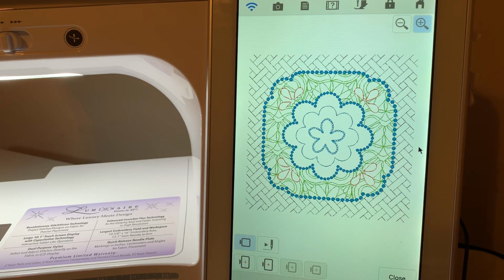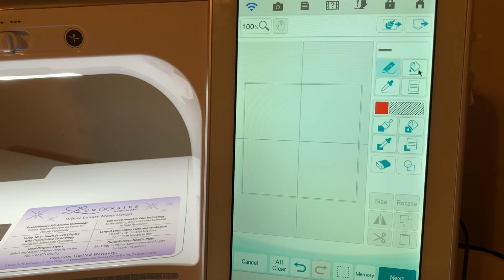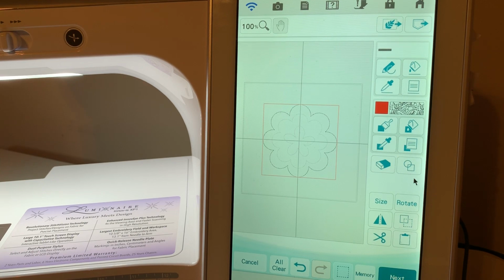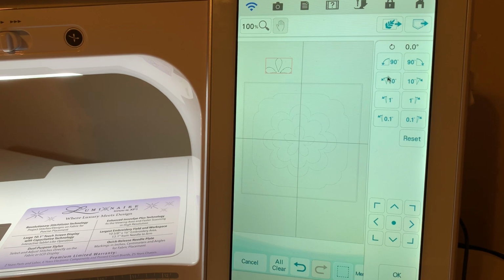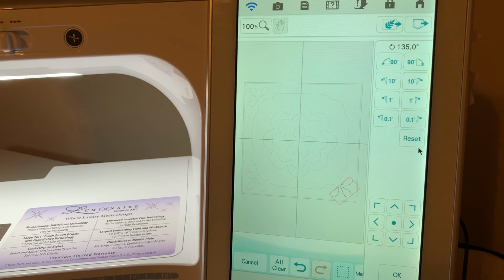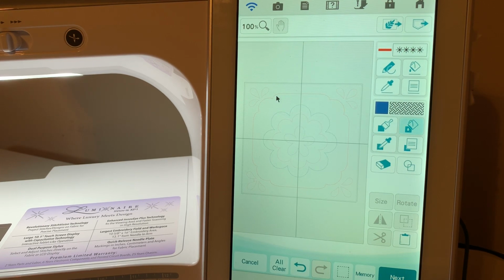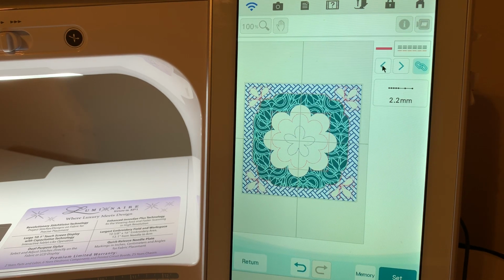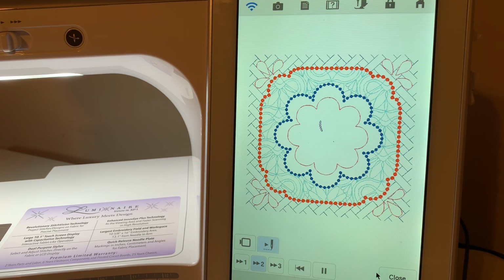Luminaire - My Design Center Quilt Block 2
Here’s another design in a series of creating quilt blocks using decorative stitches and simple shapes in My Design Center.